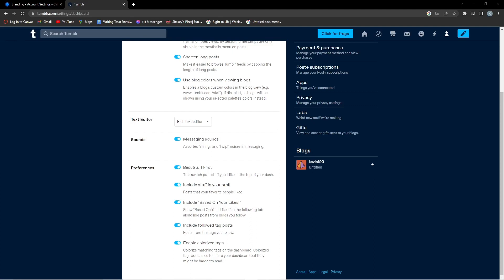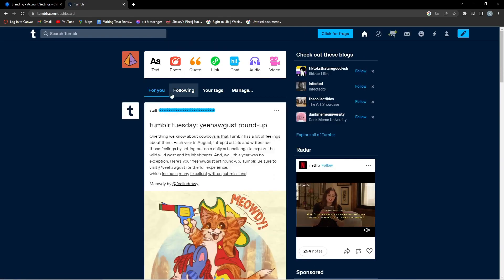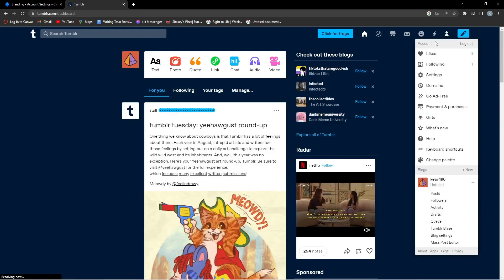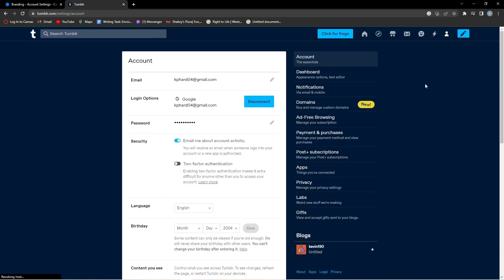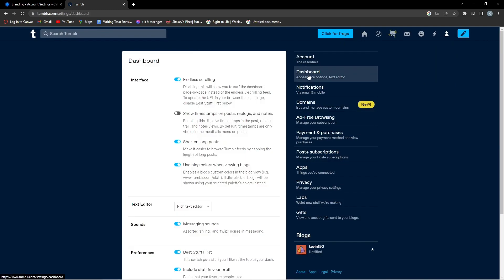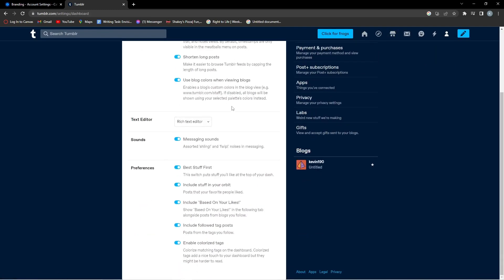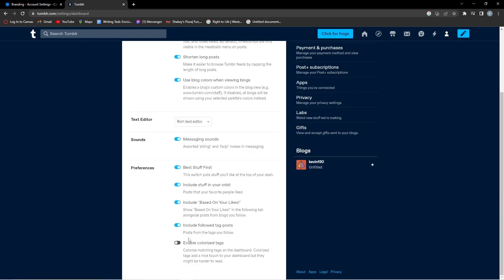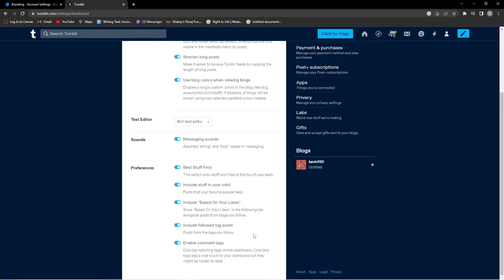How To Enable Colorized Tags on Tumblr (2023)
If you are looking for a video about how to enable colorized tags on tumblr, here it is!
In this video I will show you how to enable colorized tags on tumblr. Be sure to watch the video to the very end.
You will learn how to enable colorized tags on tumblr in this video.